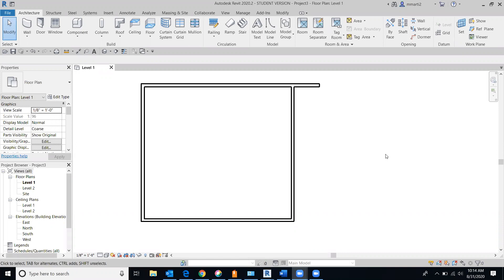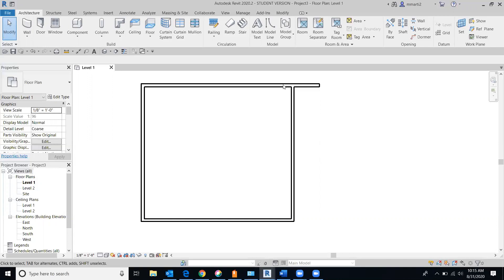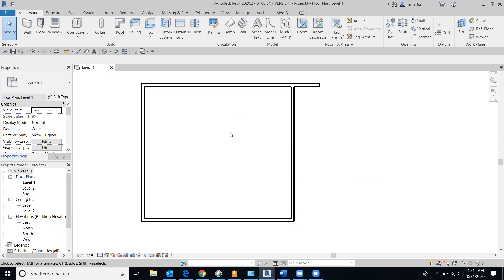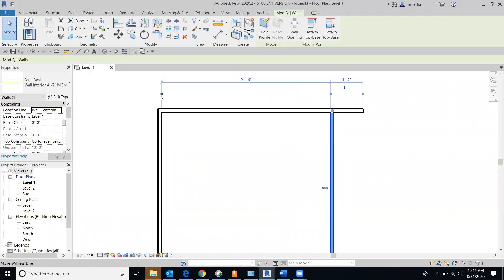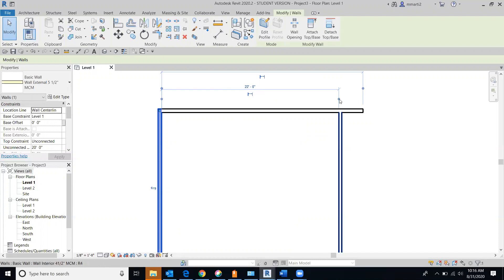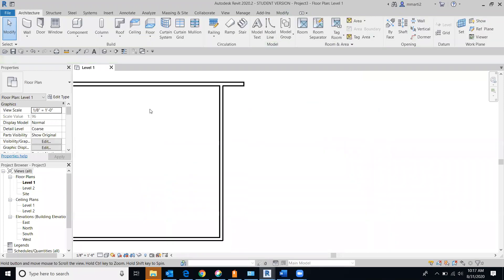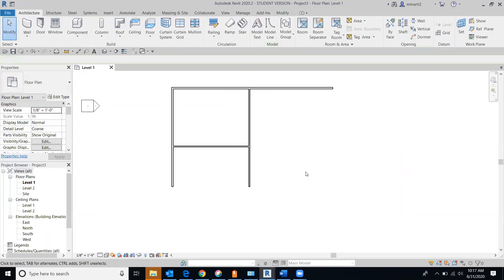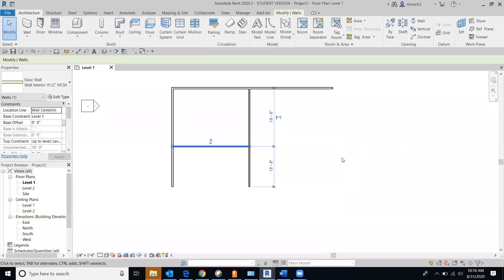DCC Cadd 212 Arch Class 5 Part 2